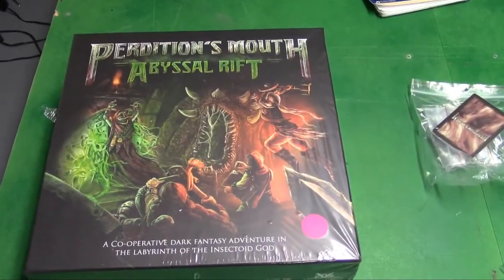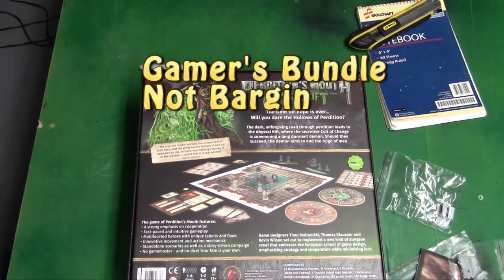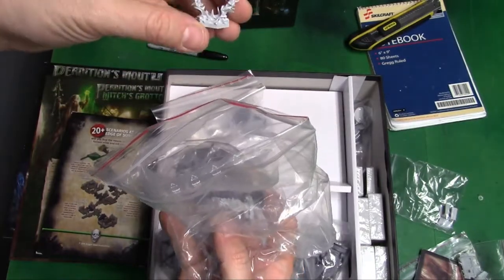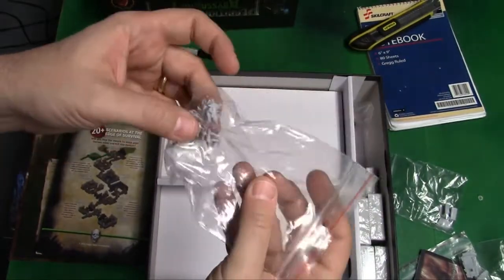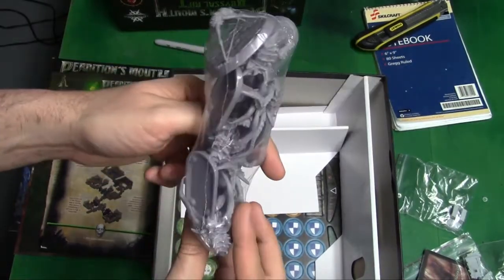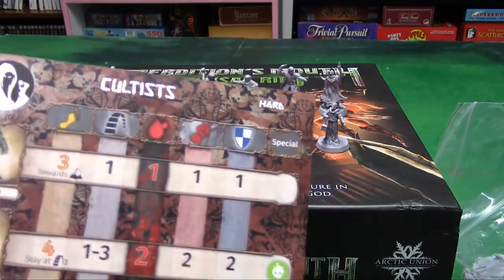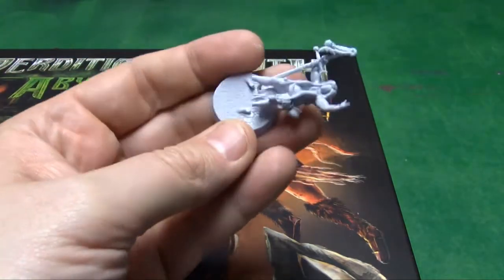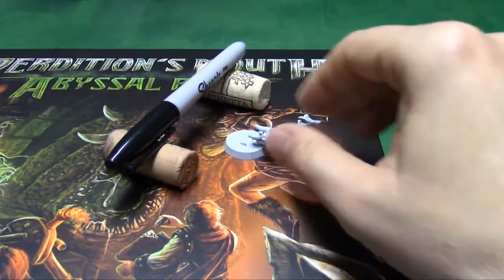Perdition's Mouth Kickstarer Unboxing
Unboxing the KS gamer's bundle version of Perdtion's Mouth: Abyssal Rift.

0:20 Intro and unboxing
11:30 Closer look at models
16:28 Limbo Look at damaged models

Horror-Bells by Zagi2 available at HTTPS:Freesound.org/people/zagi2/sounds/318970